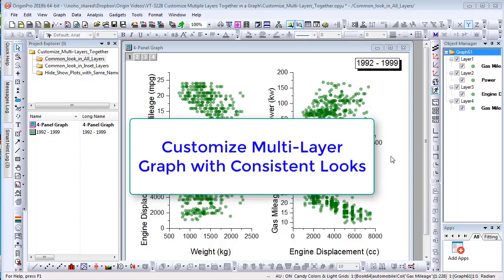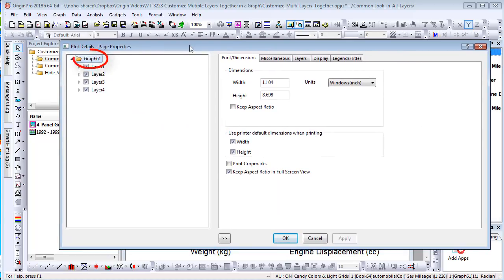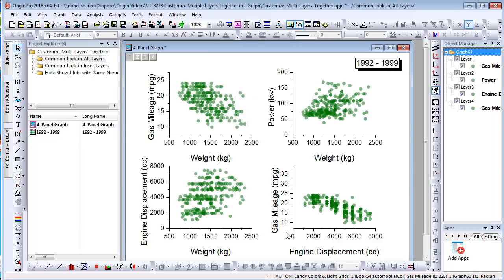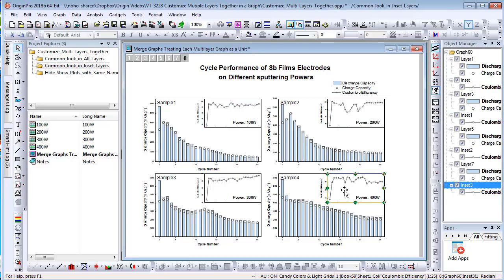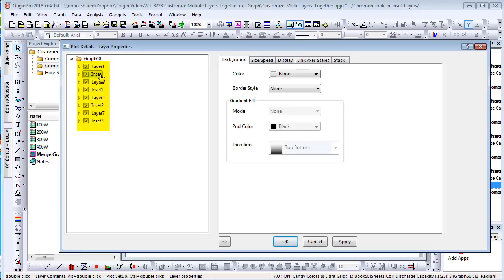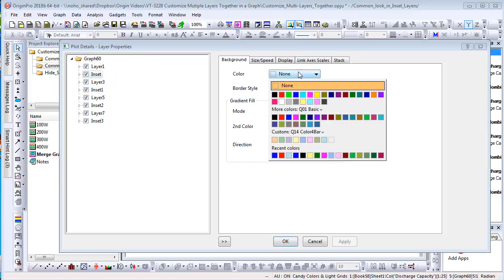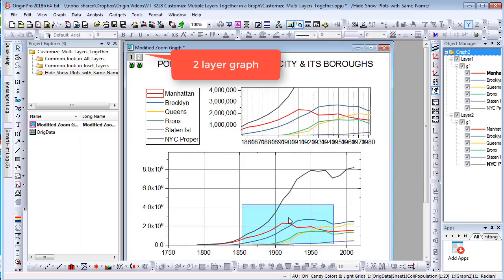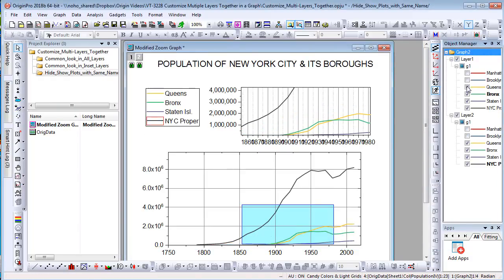Customize Multiple Layers in a Graph with consistent features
New to Origin 2018b is the capability to add consistent changes such as line/symbol color to all layers in a graph at the same time by simply making edits to one of the layers which will be automatically applied to the other layers.